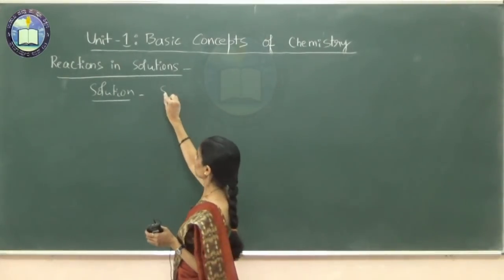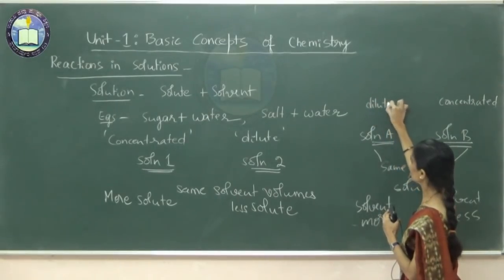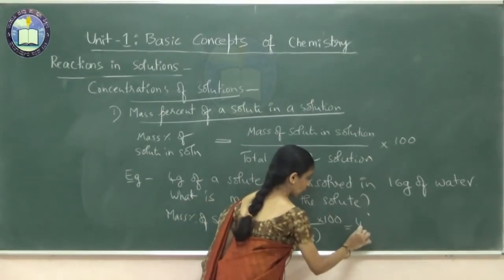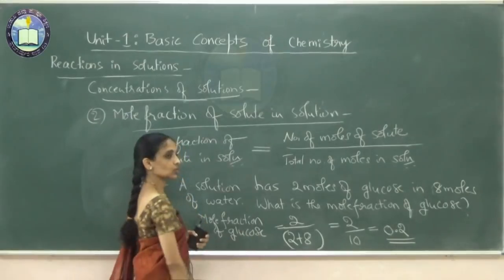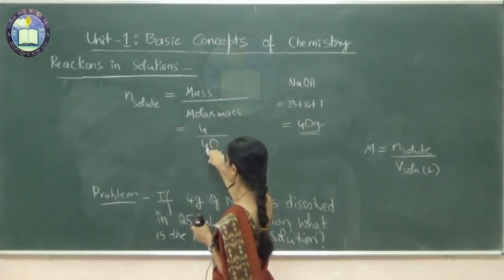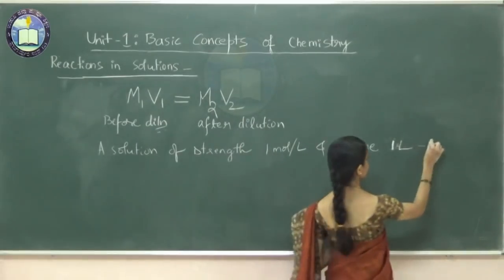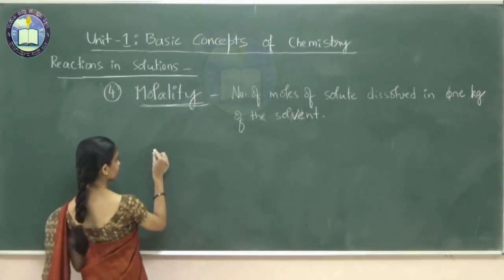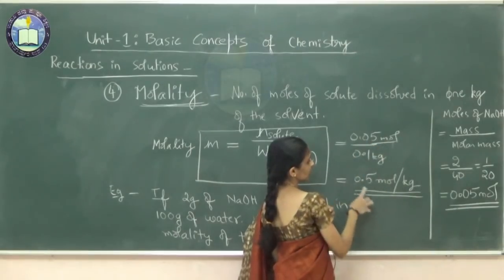Chemistry Chapter 1 : Part 8/8 Some Basic Concept of Chemistry II By Ms Shyamala Nayak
Lecturer
Govt P U College, Bajagoli